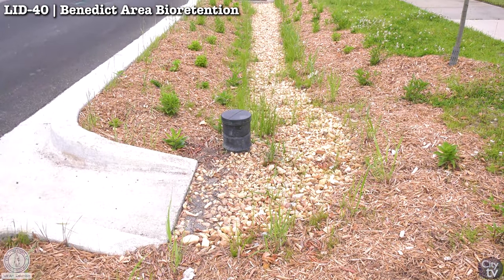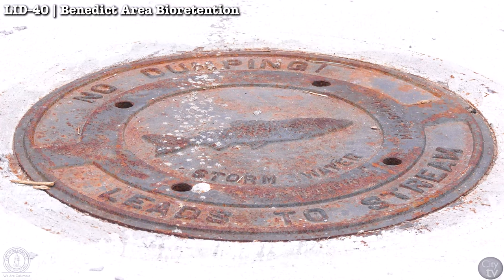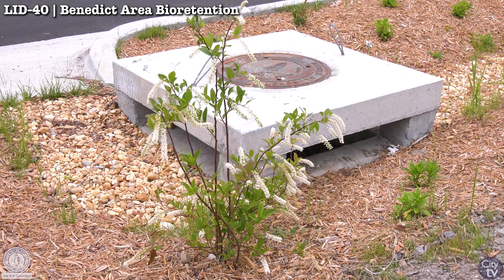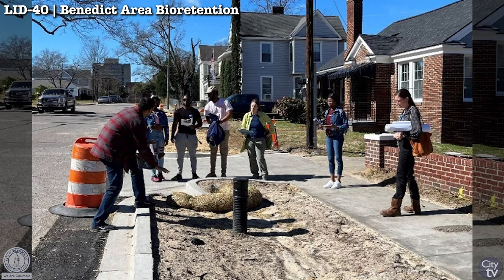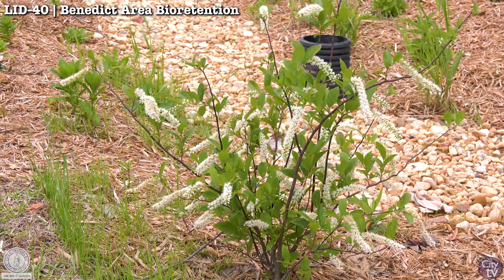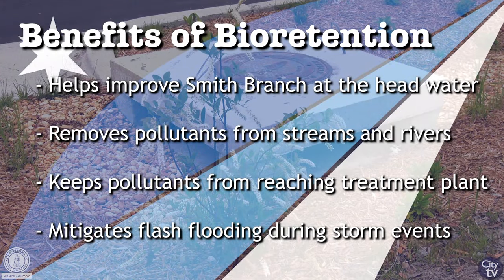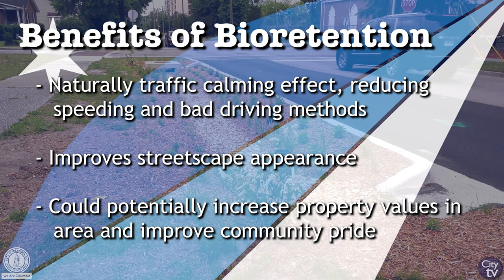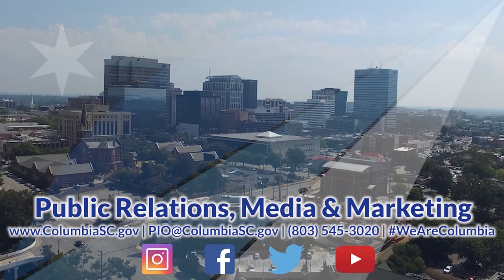Telling Our Story | Benedict Area Bioretention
Project: SD8471/WM4631 | LID-40
Benedict Area Bioretention

The Benedict Area Bioretention project is close to a $2 million investment into the community and our water system. Columbia Water started this project in the Fall of 2022 and anticipates completion in Summer of 2023.

The project has also opened up an educational opportunity to engineering students at Benedict College, who have been able to witness the construction and other phases of the bioretention area project.